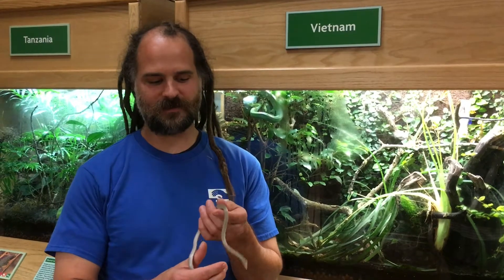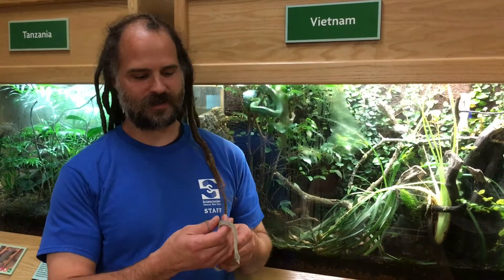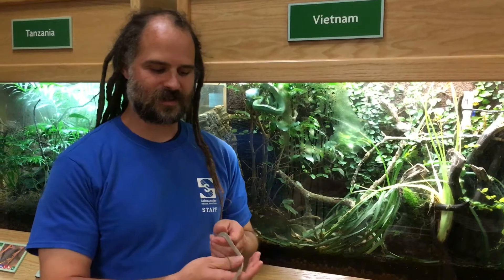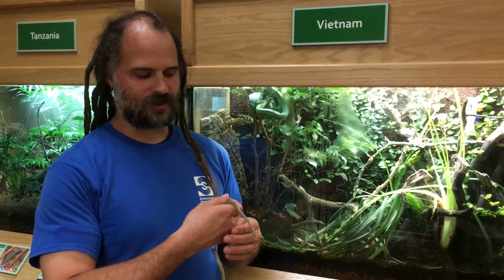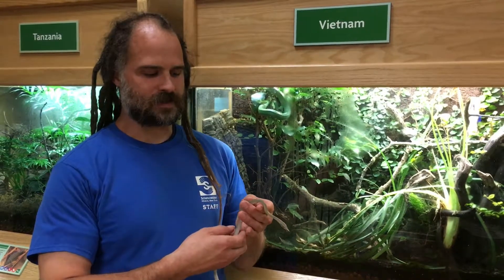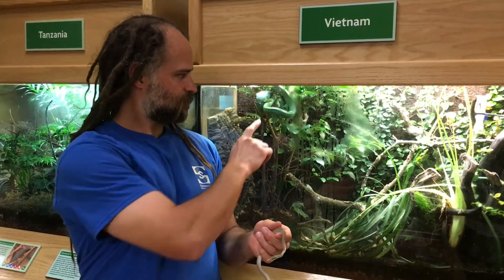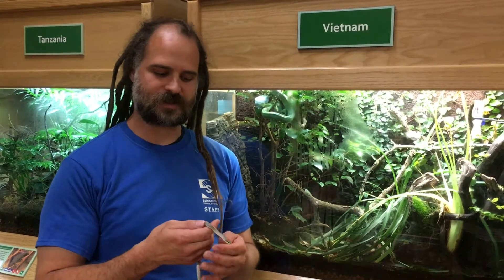Ask Colin: Behind the Scenes of the Animal Room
There's so much on display in the Saltonstall Animal Room but even more happens behind the scenes. Take a look at what's going on at the Sciencenter with Colin Meeks, Manager of Live Collections.